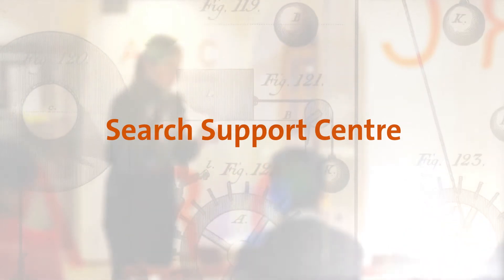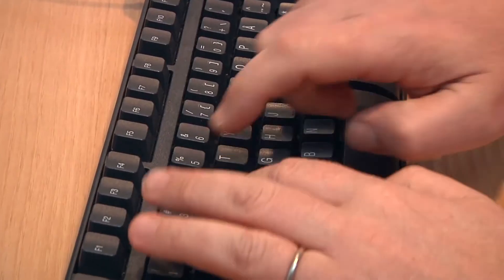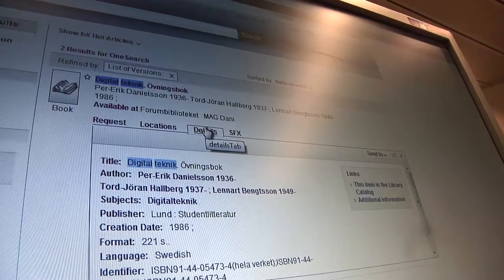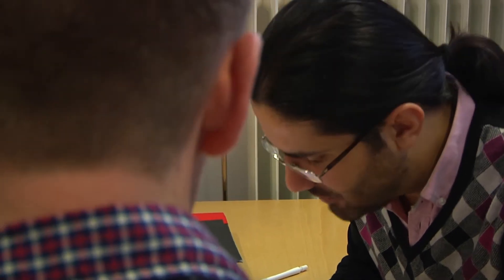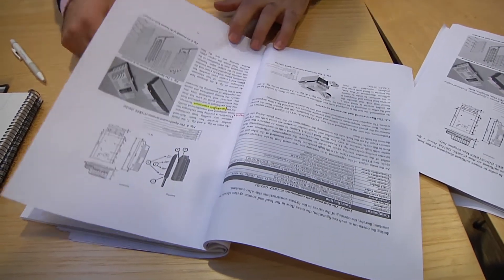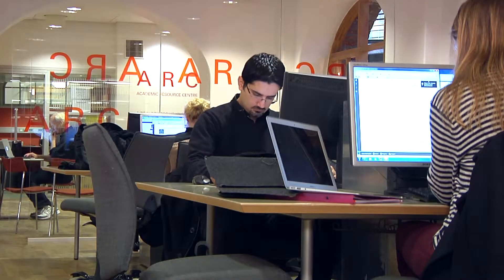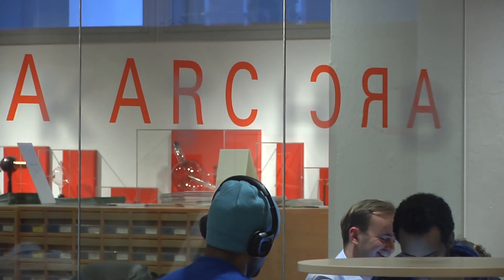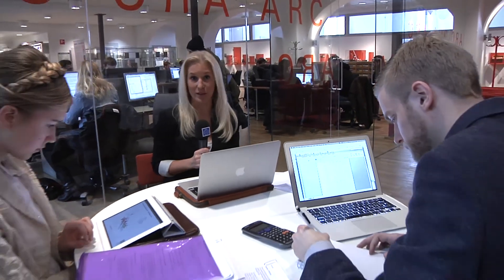ARC - Academic Resource Centre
Är du ute efter att vässa dina kunskaper ännu ett snäpp eller behöver du extra hjälp för att klara dina studier? Akademiskt resurscentrum (ARC) är till för dig som vill utveckla och förbättra dina kunskaper inom ämnen som matte, vetenskapligt skrivande och informationssökning, men du erbjuds även tips och råd i studieteknik och karriärcoaching.